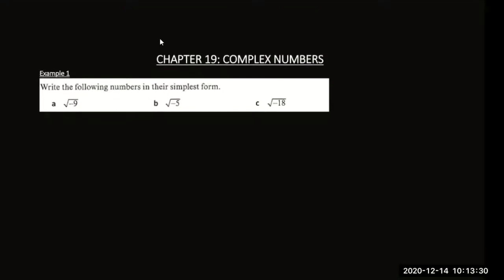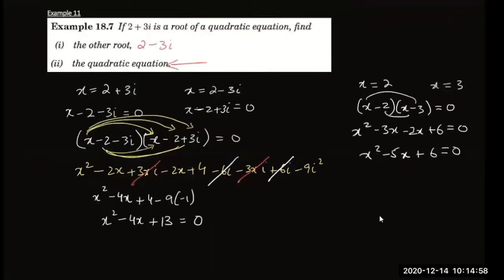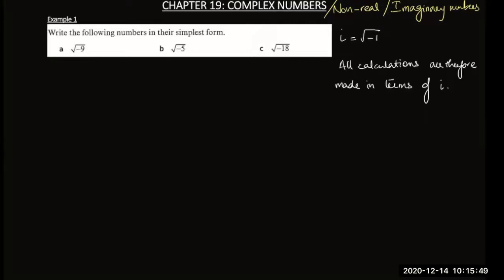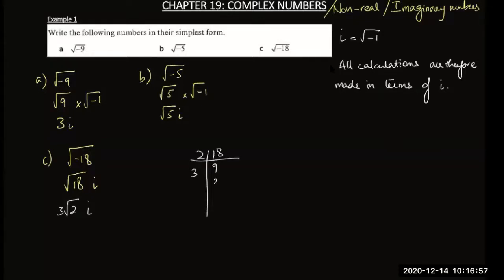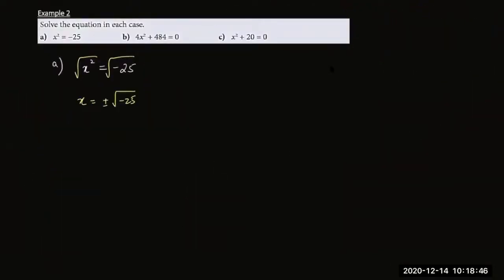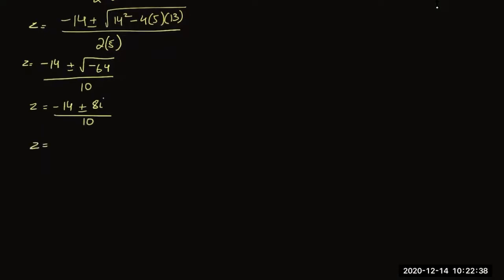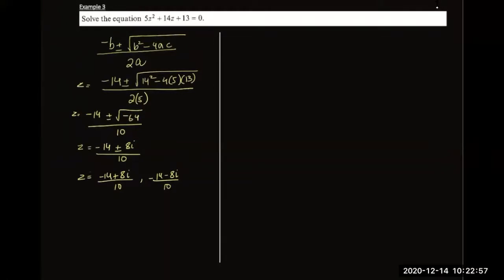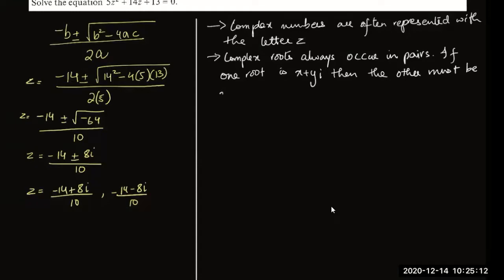P3 Complex Numbers Part 1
A level Mathematics 9709

00:00 Basics
06:13 Complex roots of a QuadraticEquation